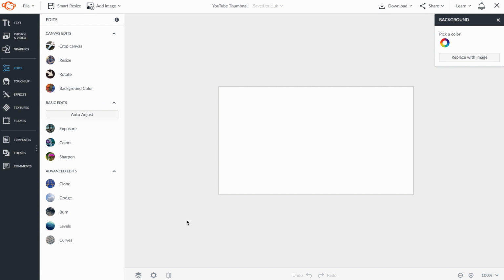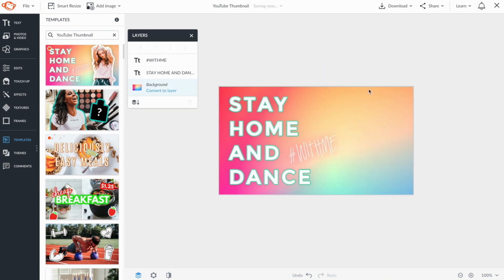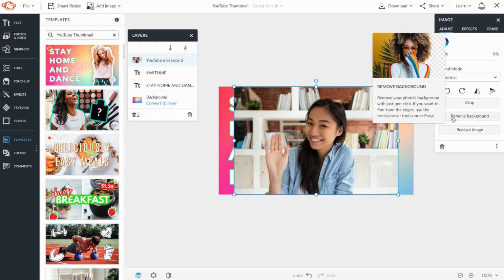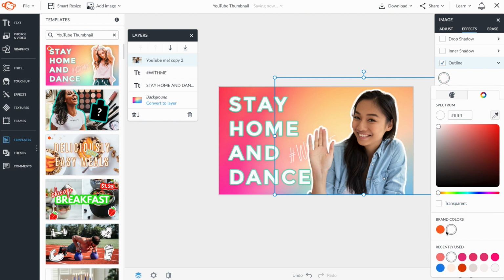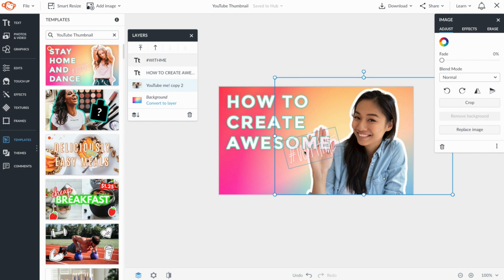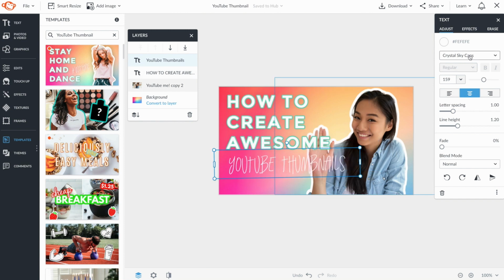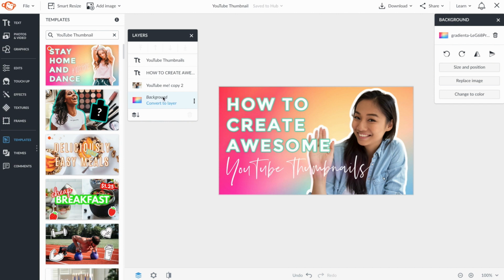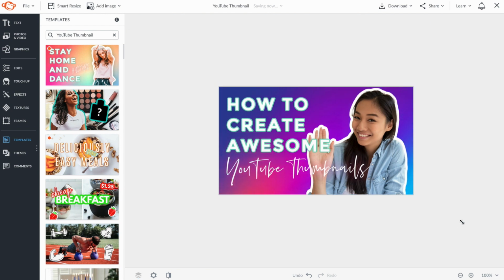Make YouTube Thumbnails in PicMonkey